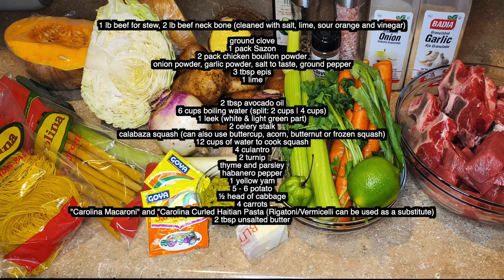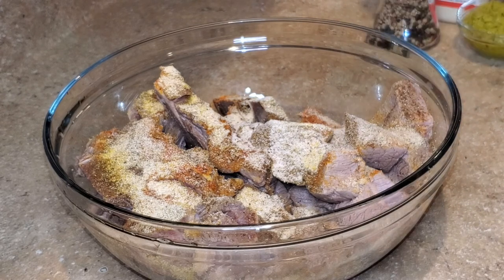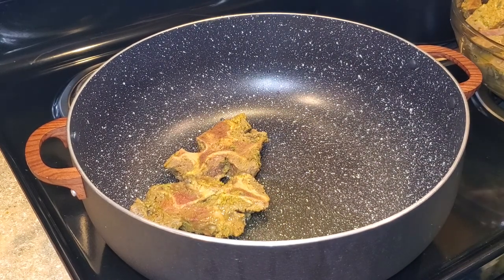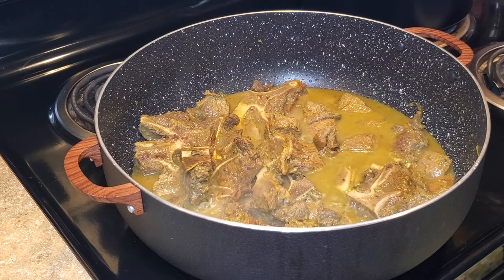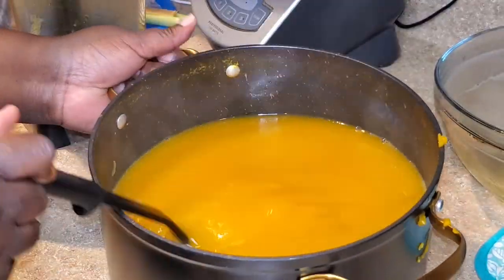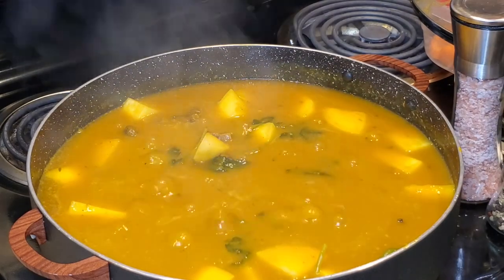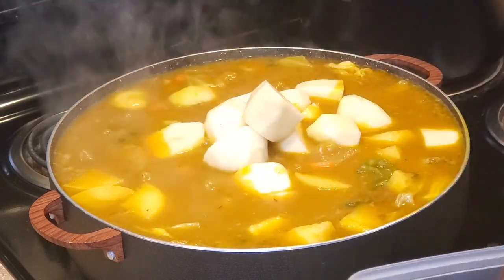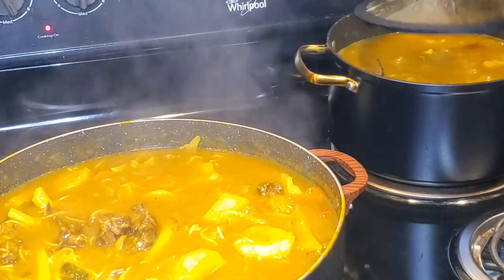HAITIAN PUMPKIN - SQUASH SOUP | SOUP JOUMO | JANUARY 1, 1804 HAITIAN INDPENDENCE DAY | A TASTE OF K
Ou pouko abonnè?!  Kisa w ap tann?  Abonnè kounye a epi frape klòch la pou ka jwen pòs notifikasyon pou pa rate okenn videyo.

"NO ONE WAY TO CREATE A DISH, FROM MY KITCHEN TO YOUR BELLY" ~K